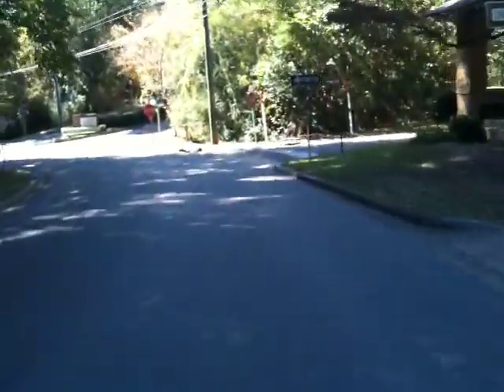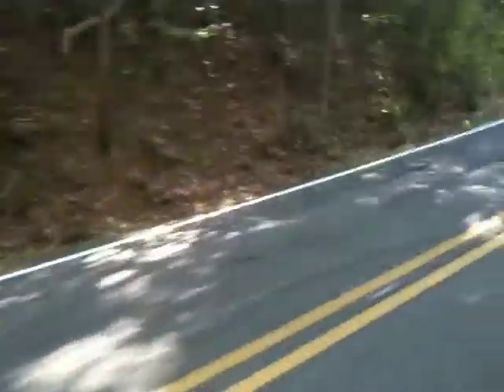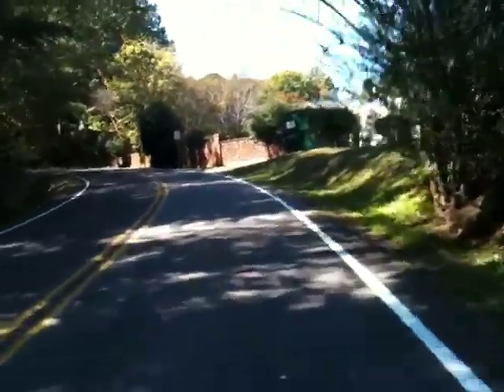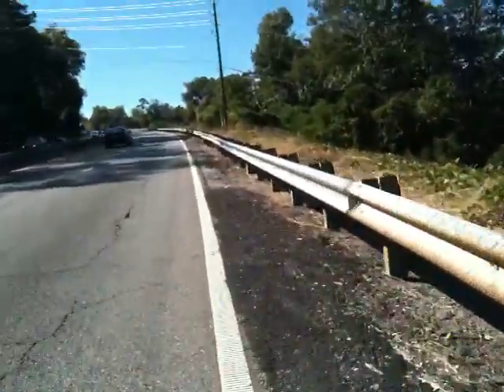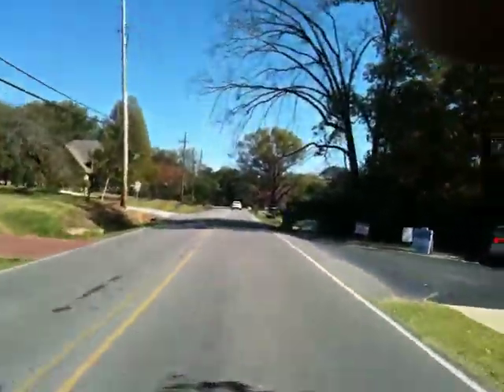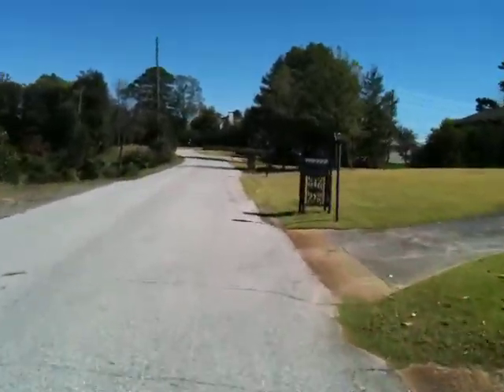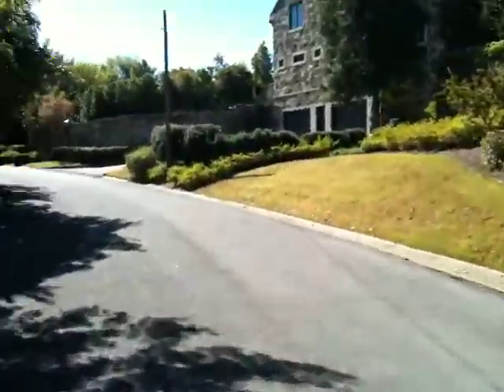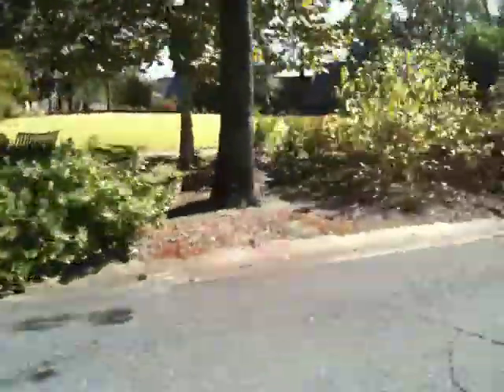Old Montgomery climb plus Hwy 31 to Vestavia Dr